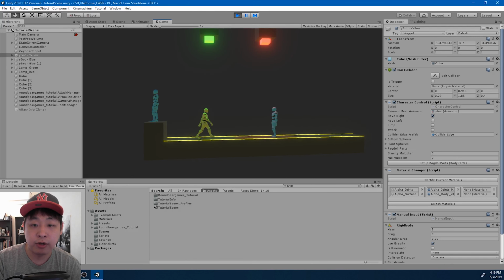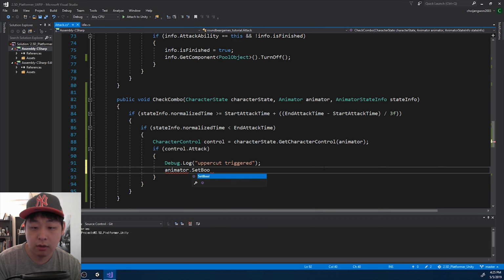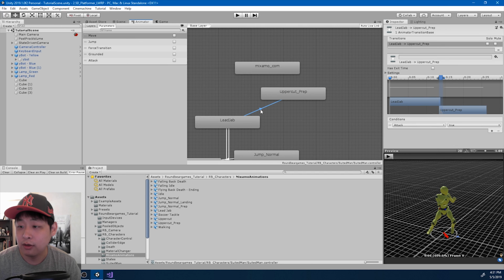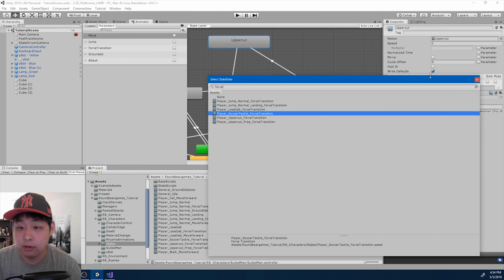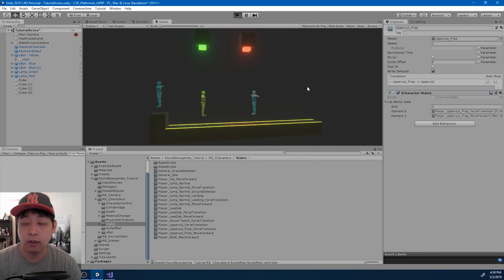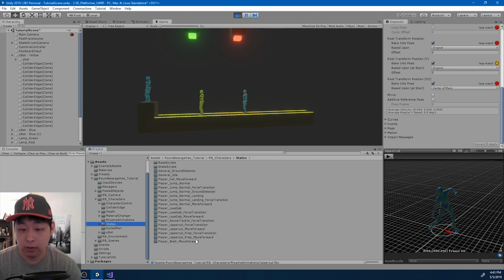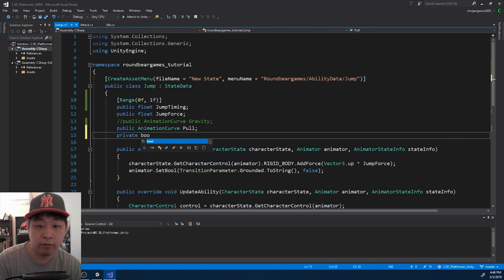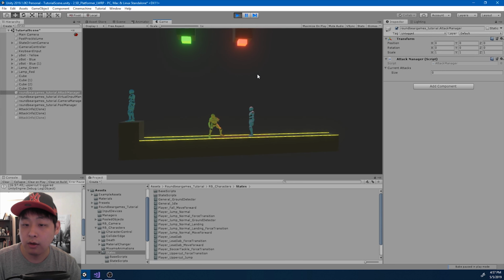#25 Unity Combo Attack | Uppercut Animation | Indie DevLog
Combo Attack | Uppercut Animation | Unity Game Dev
- setting up the script to trigger combo transitions
- downloading/importing/fine-tuning the animation
- adding movement skills to the uppercut